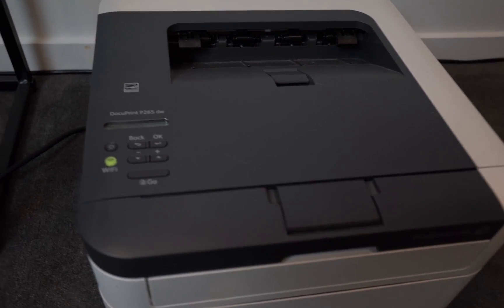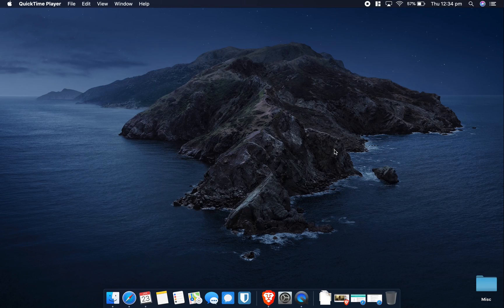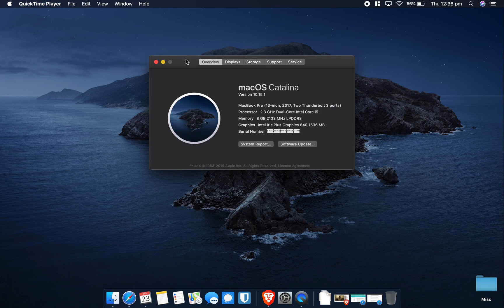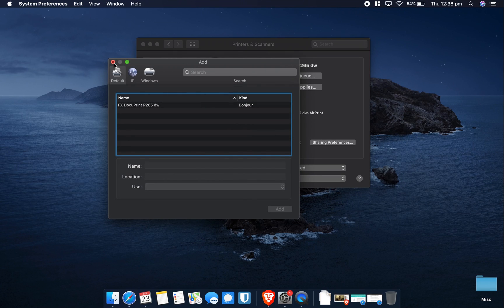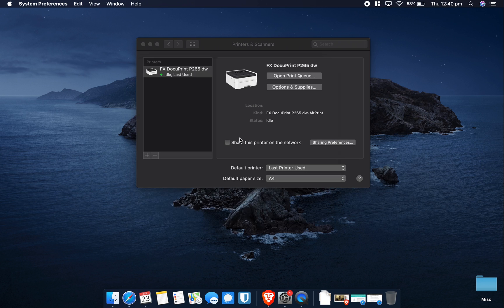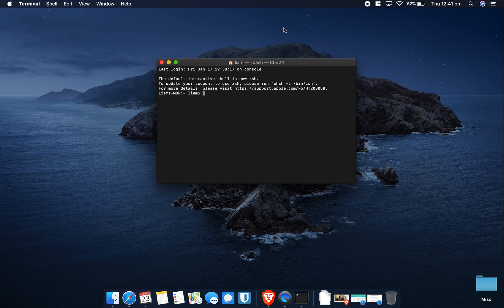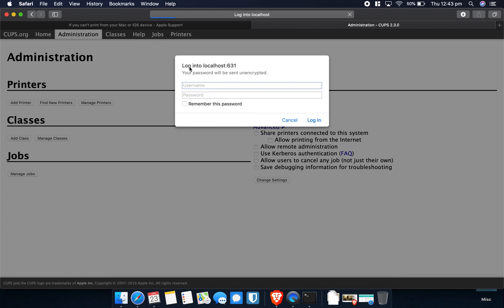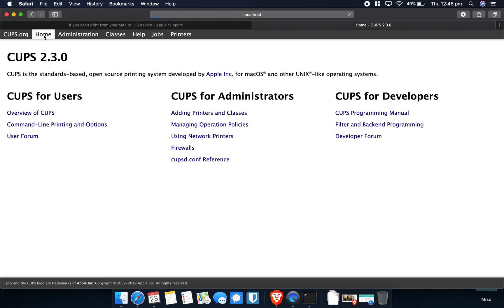HOW TO: Fix ANY Printer Issue on Your Mac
Is your Mac having trouble connecting to your printer? Is your printer working fine but just isn't appearing on macOS? Can't print a document? In this helpful video tutorial, I walk you through some steps that may resolve the issue you're having.

It's important to note that I cannot guarantee the steps outlined in this How-To video will work, so if you continue to have issues please comment here and I will do my best to help you.

Generally, as long as your software is up to date and your printer is working without issue, there should be no reason why your printer should not pair successfully with your Mac computer or laptop.

► PC
CPU: Intel Core i7 4790K 4.0GHz
GPU: MSI GTX 1080
MOTHERBOARD: MSI Z97M
RAM: 32GB Kingston Hyper X Fury 1866Mhz DDR3
SSD: Samsung 250GB 840 EVO
HDD: Western Digital Black 2TB
OS: Windows 10 Pro 64bit

► PERIPHERALS
MONITOR 1 :ASUS PG279Q ROG Swift 27" 165Hz G-Sync IPS Gaming Monitor
MONITOR 2: Dell Ultrasharp U2415 24" 1440p
KEYBOARD: Corsair K70 RGB
MOUSE: Roccat Kone
MOUSEPAD: Glorious Extended Gaming Mousepad

► RECORDING
MICROPHONE: Rode NT-USB
CAMERA: Panasonic G7
CONSOLE: Elgato HD 60